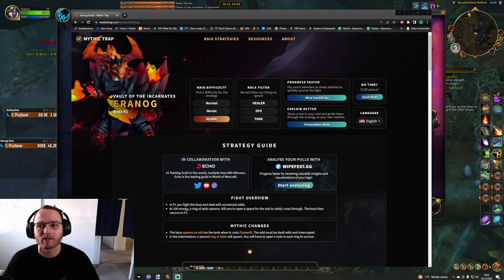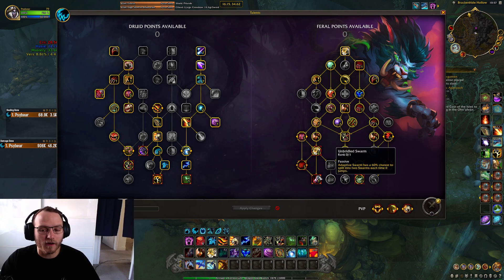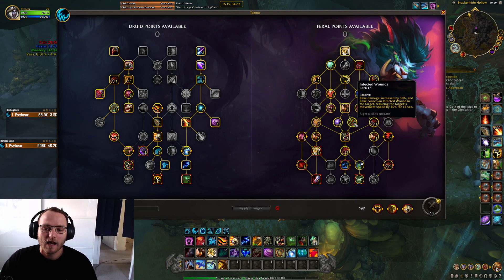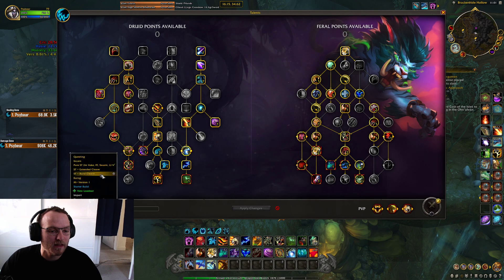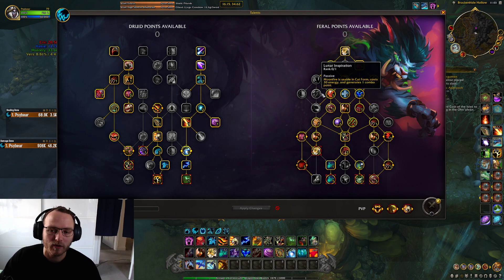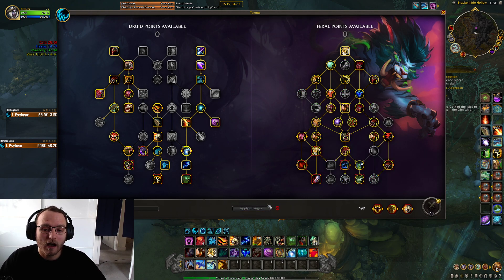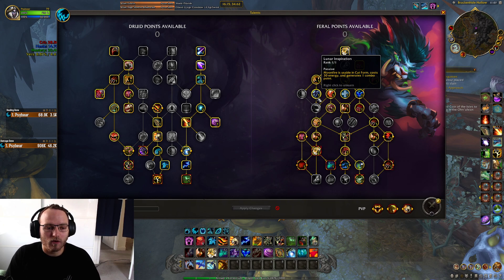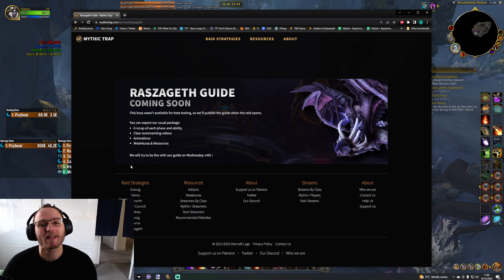Feral Raid Talents Dragonflight Vault of the Incarnates Boss Guide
1:10 Eranog
4:25 Terros
6:17 Sennarth
7:00 Primal Council
8:40 Dathea
10:40 Kurog
13:04 Diurna